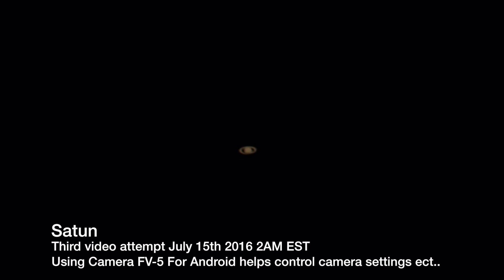Saturn Seen Through My 80EQ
Still a work in progress but im having fun and pacing myself as I go along.
Video contains pictures of Saturn I took using my Nexus 6 cell phone mounted over a GSO 20mm Superview Eyepiece connected to a 2x Barlow Lens.
Telescope used: Celestron Powerseeker 80EQ
Time of Recording: 2AM EST
Date of Recording: July 15th 2016
I enjoy sharing videos and pictures I take of the planets and I like to share them with others who don't have the time also to try and give some what of an idea what they might see if they decide to get this telescope and parts.